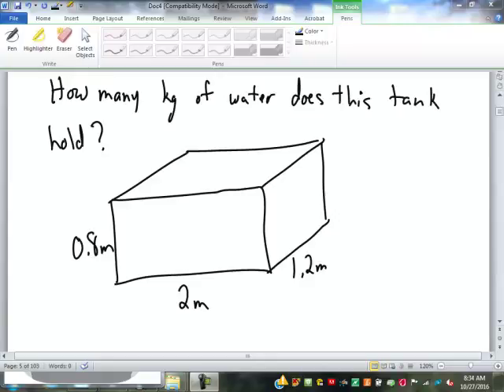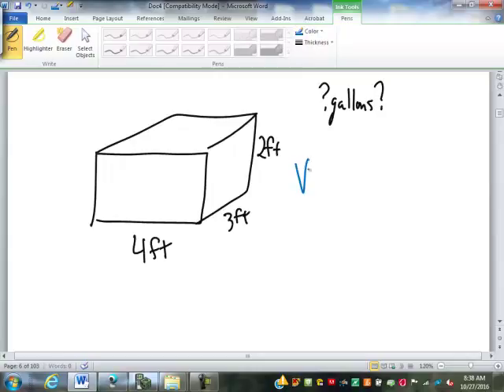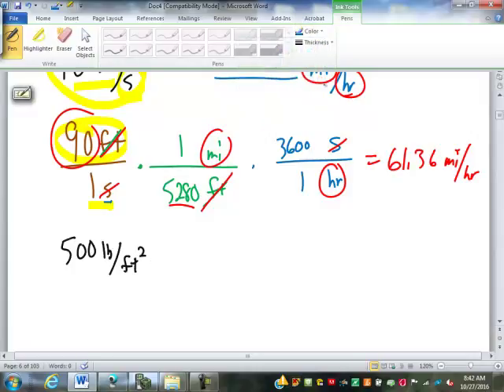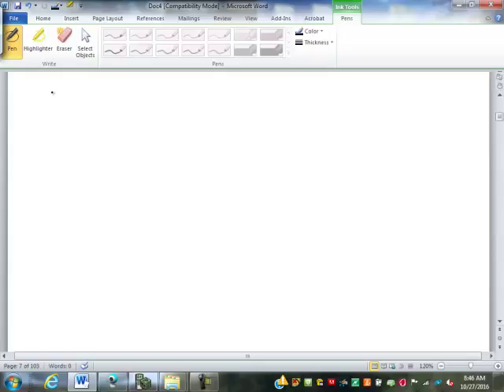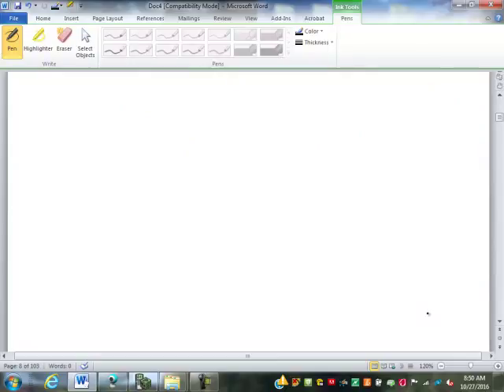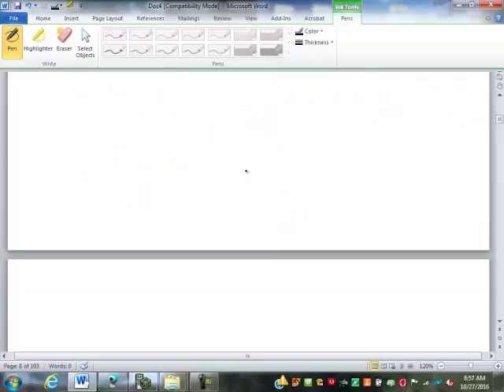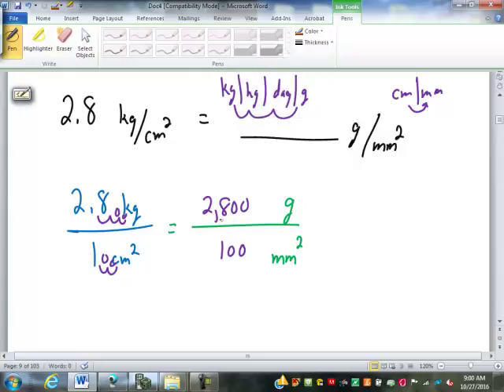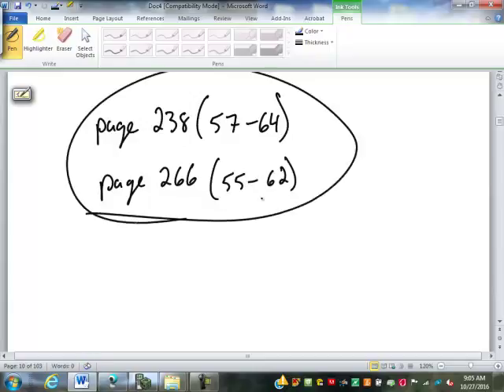23B More Combined Units